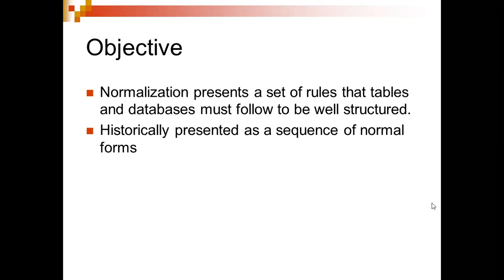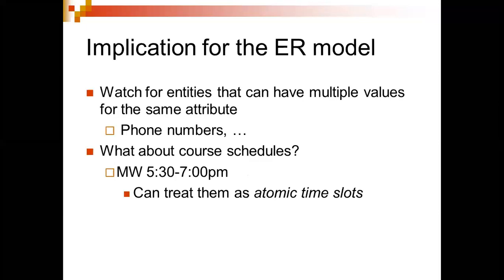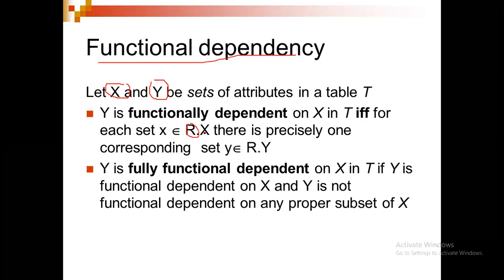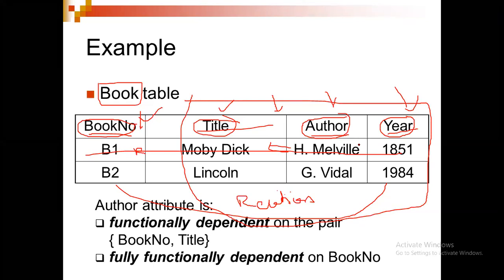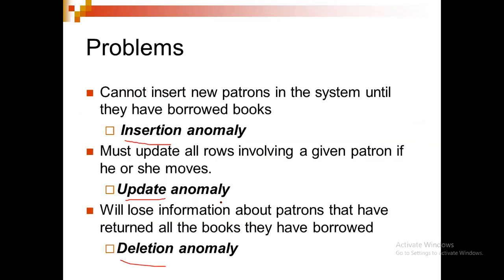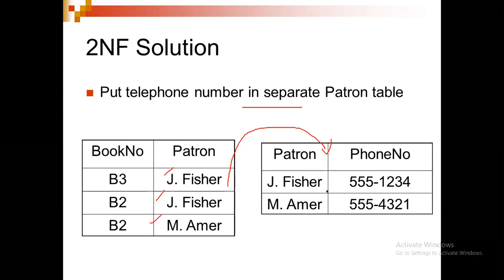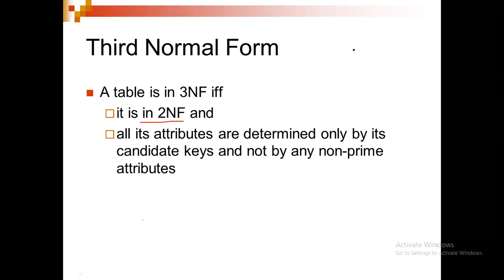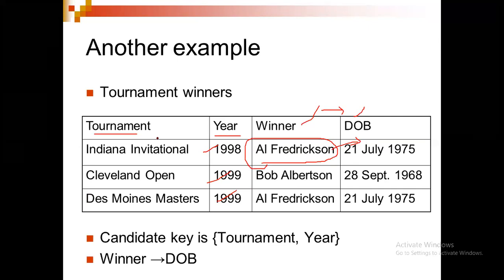GMT20201022 034257 rdbms 3rd 1366x768